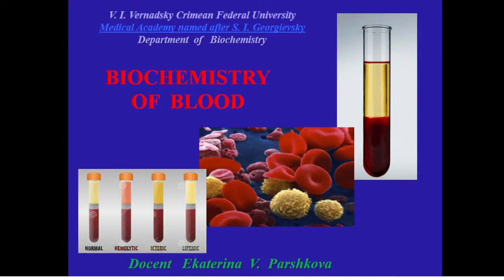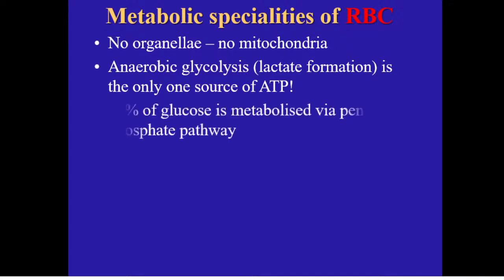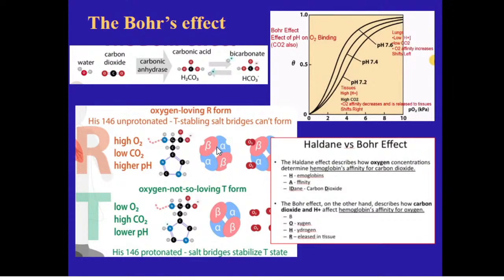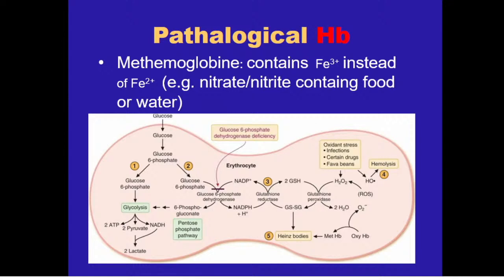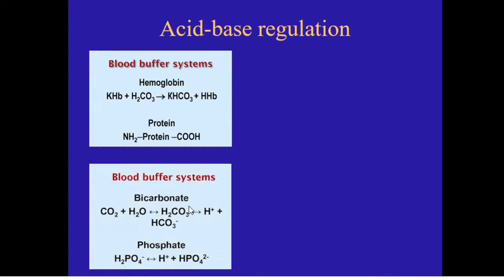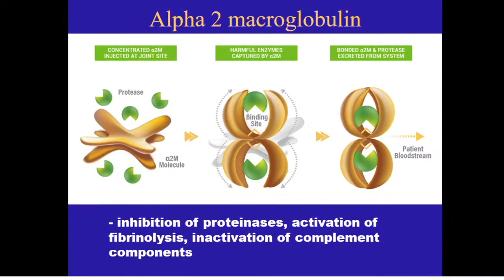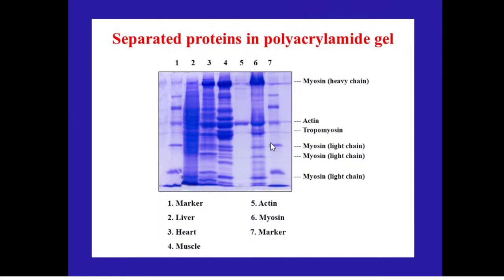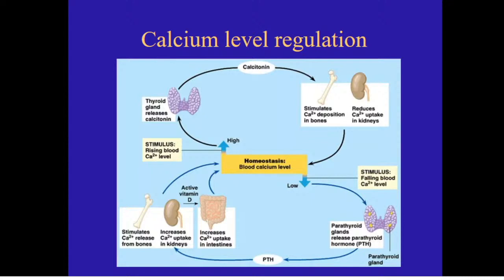13.50 Biochemistru of blood